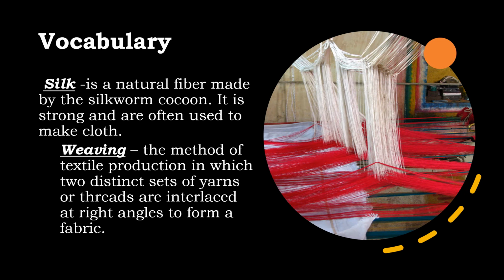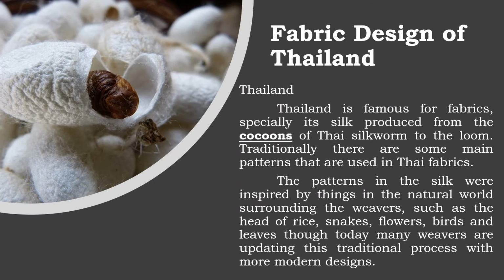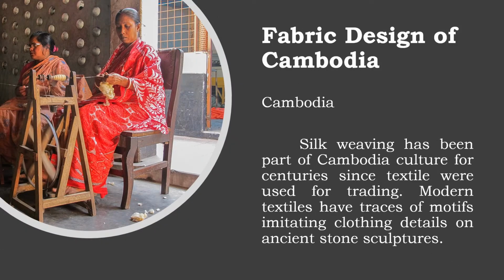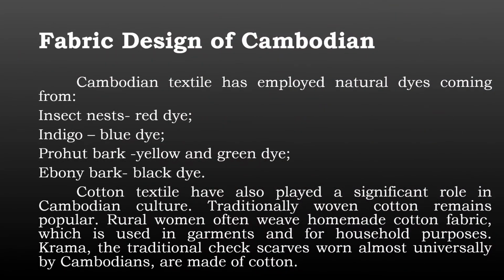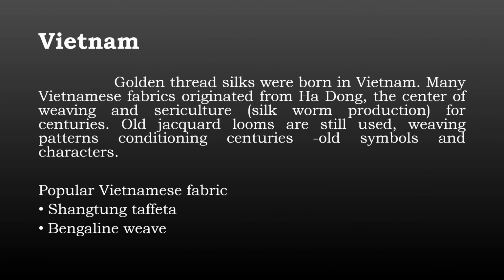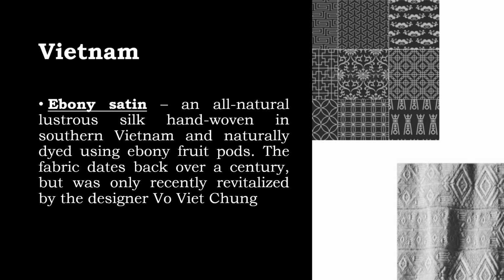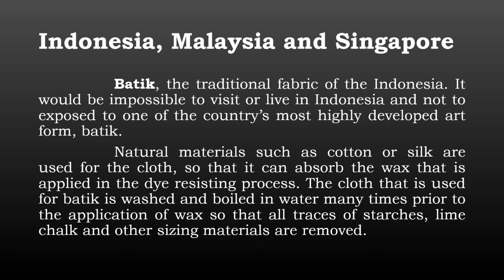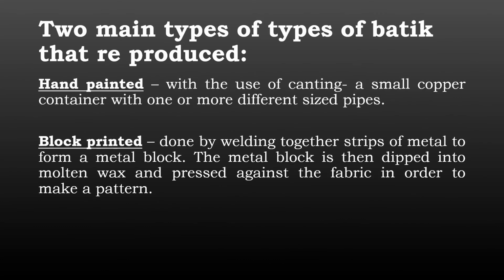FABRIC DESIGN OF SOUTH EAST ASIA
Lesson 1 FABRIC DESIGN OF SOUTH EAST ASIA
Grade 8 First Quarter